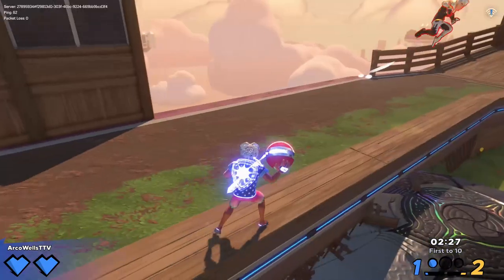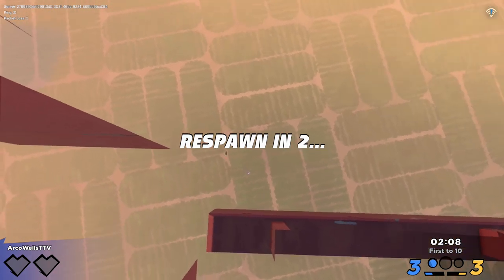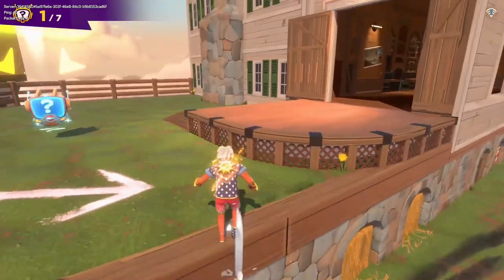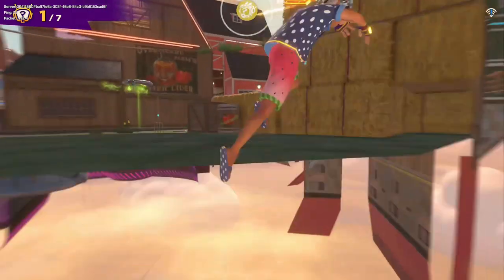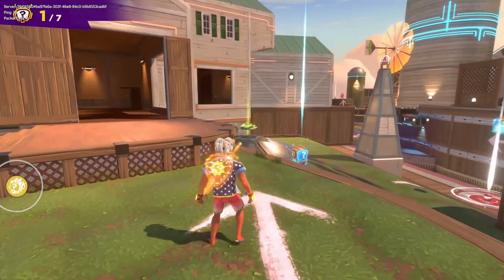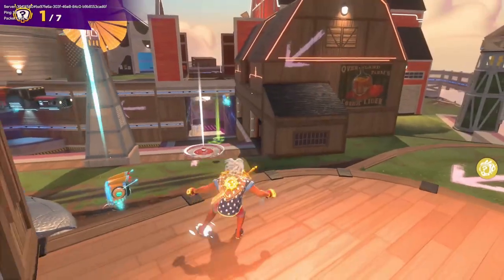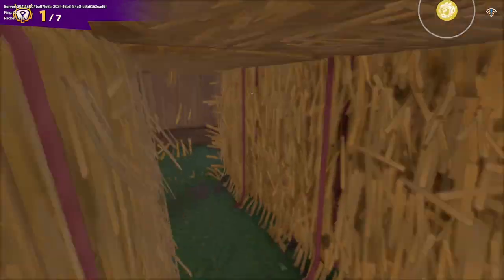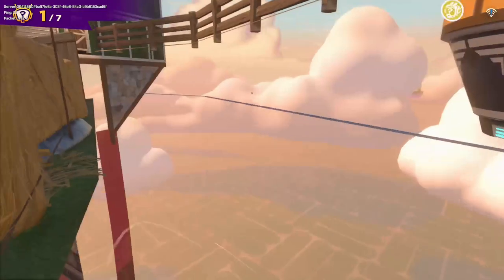This NEW GLITCH allows you to HIDE IN THE WALL on Knockout City!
This glitch allows you to clip through the floor and into walls. To suprise enemies and bamboozle your friends! Try it now using this tutorial with tips and tricks for Knockout City!

All streamed live on ArcoWells on Twitch.